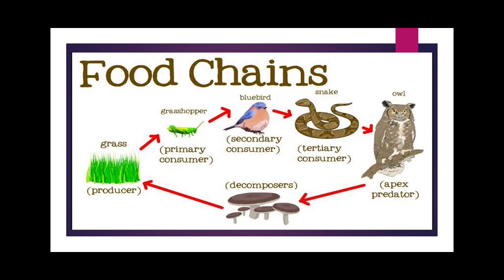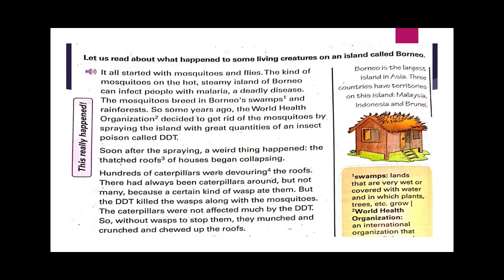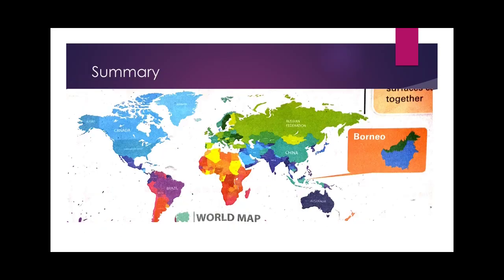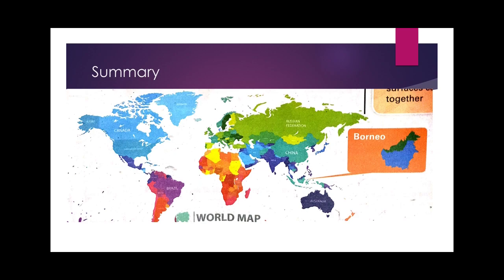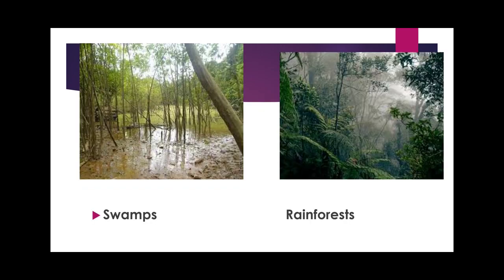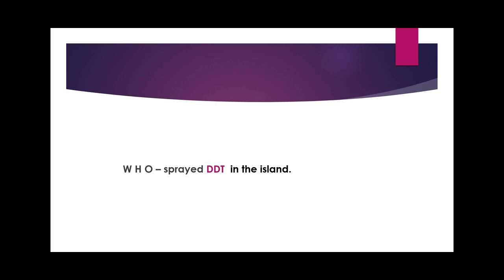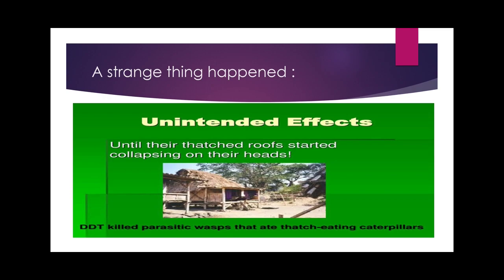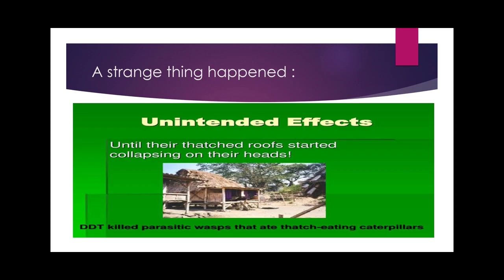Class-V - cats, rats and bugs in Borneo (PART1).